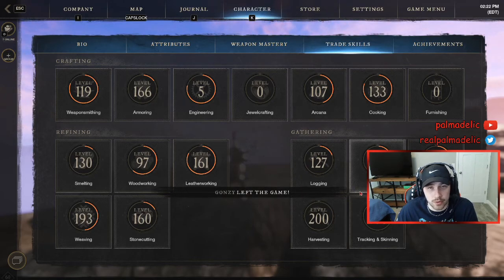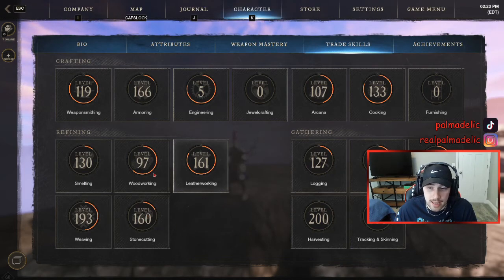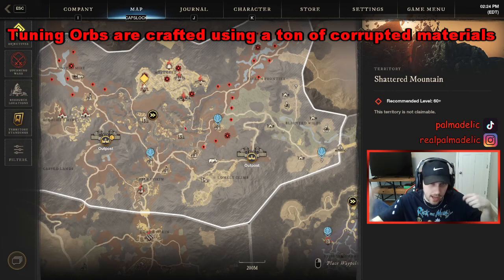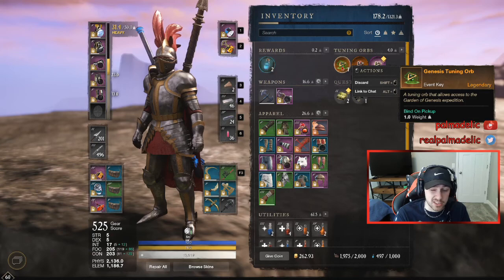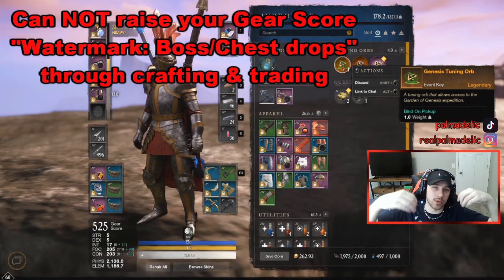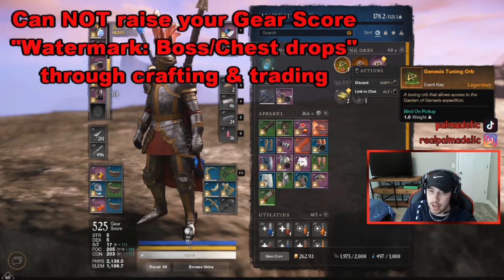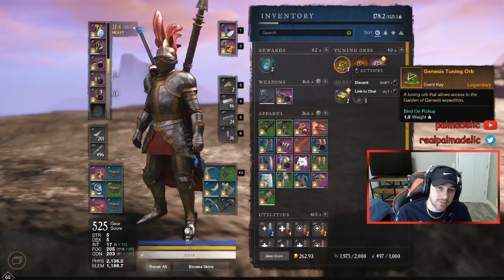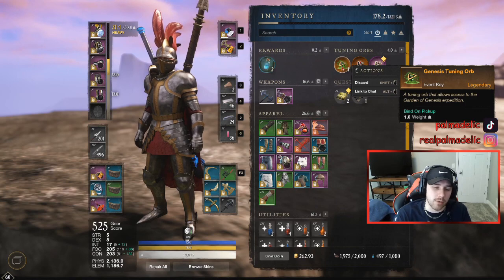Wait to use Lazarus & Genesis Tuning Orbs! (New World)